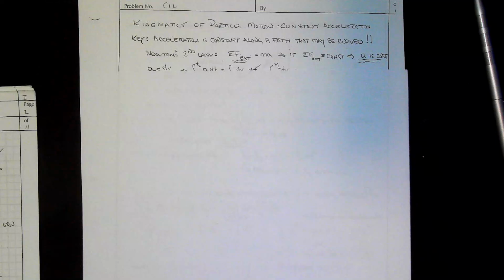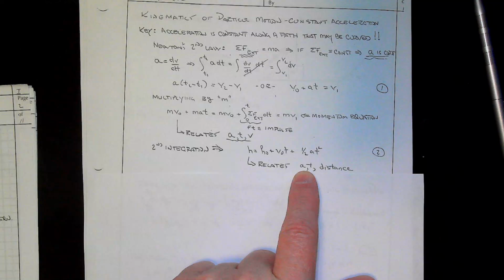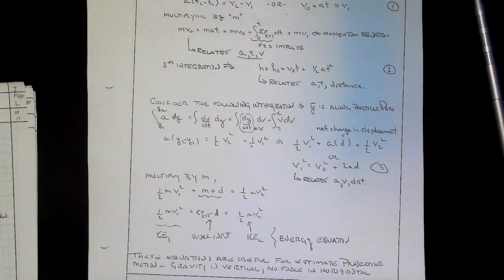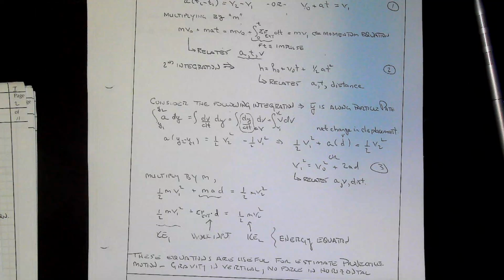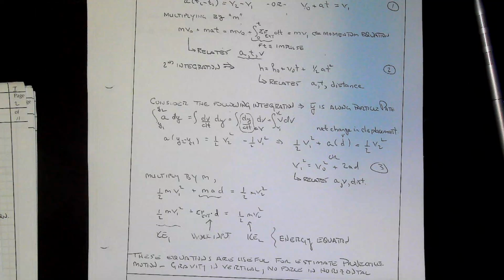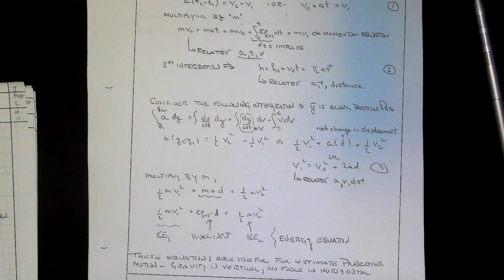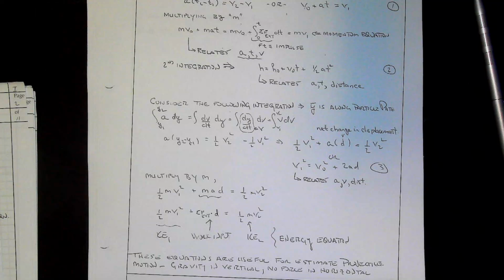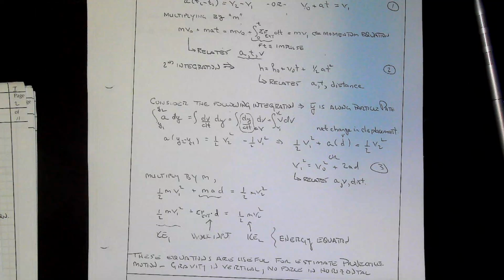Particle Dynamics Chapter 1, Lecture 1